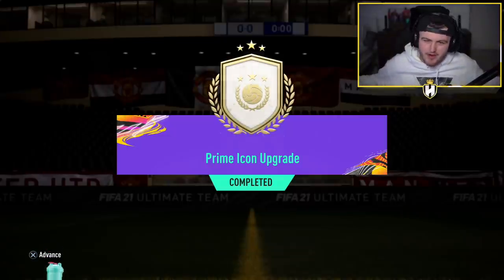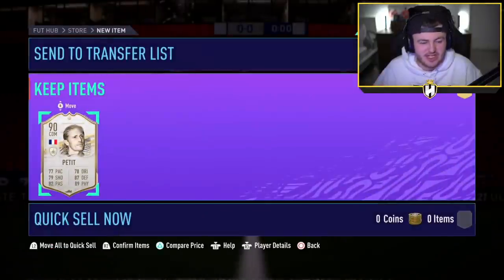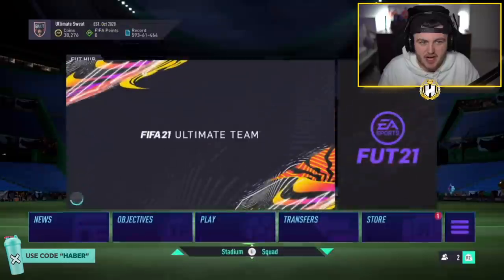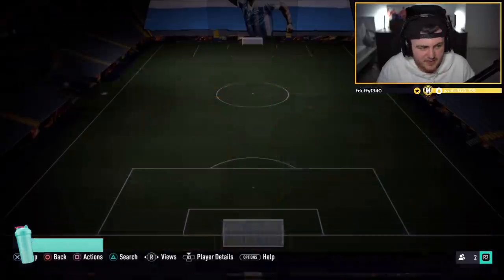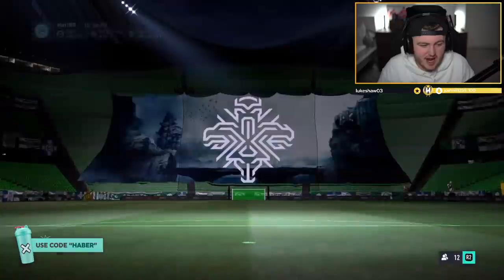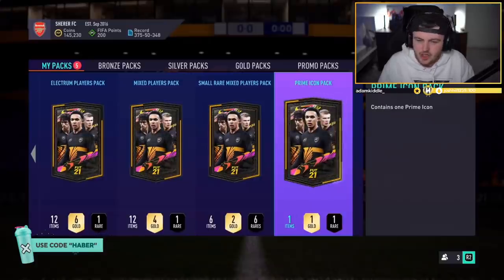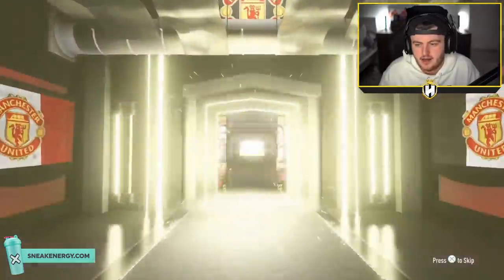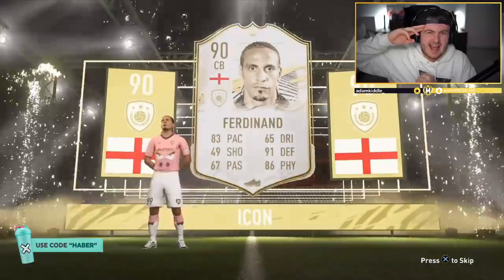THIS IS WHAT I GOT IN 20x PRIME ICON UPGRADE PACKS! FIFA21 ULTIMATE TEAM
Fifa 21, Ultimate team, Prime Icon, Upgrade, SBC, Pack, Pack Opening